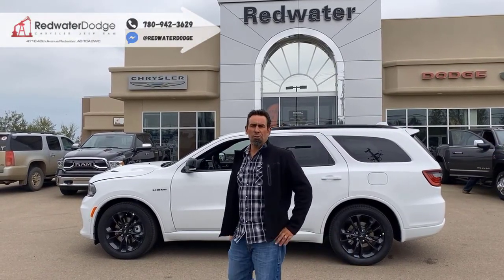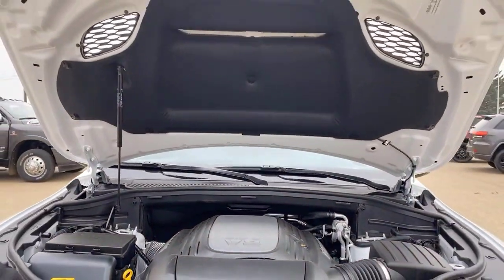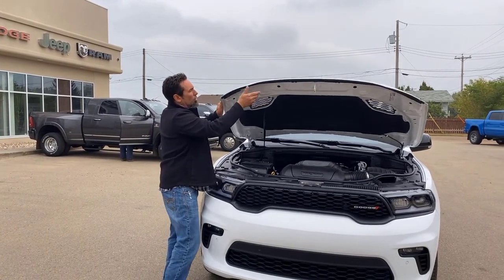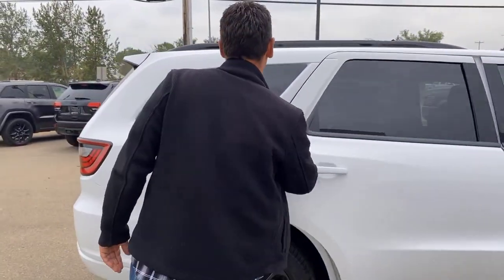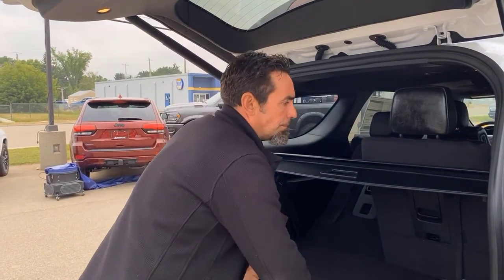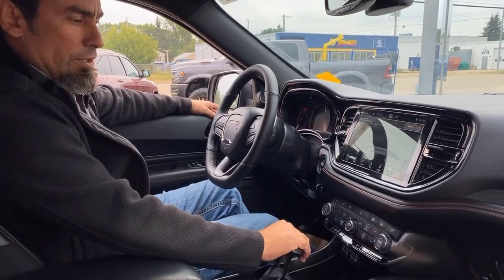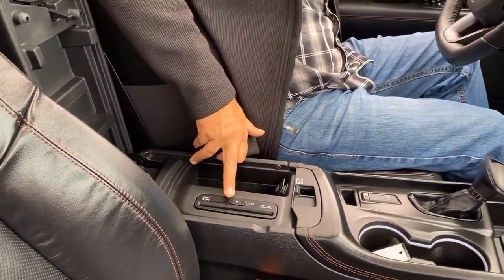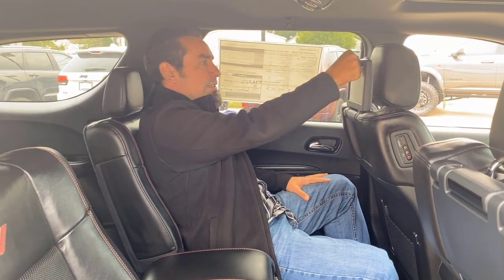NEW 2021 Dodge Durango R/T - 2nd Row Captain Chairs | Stock # MDR4078 - Redwater Dodge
Check out this NEW 2021 Dodge Durango R/T available at Redwater Dodge. The 2021 Dodge Durango embodies power, performance and speed like no other SUV. Its daring design, premium interior and intelligent infotainment system deliver an unforgettable driver-oriented experience. The Durango leaves other SUVs in the dust, while delivering outstanding performance and efficiency. Its interior is as premium as it is versatile and offers a new advanced infotainment system.

This Durango R/T features a 5.7L VVT V8 with Fuelsaver MDS, 6 Passenger Seating, Trailer Tow Group IV, Rear DVD Entertainment Centre, Blacktop Package, Harman/Kardon Speakers with Subwoofer and so much more!

Come in for a quick visit at Redwater Dodge, Home of THE $10 Oil Change, Rig Ready Ram and We Buy Your RAM to claim your Dodge Durango R/T!

Stock # MDR4078 VIN 1C4SDJCTXMC724078

Redwater Dodge
4716 48 th Ave
Redwater, Alberta
T0A 2W0